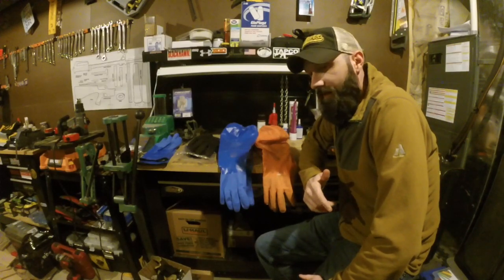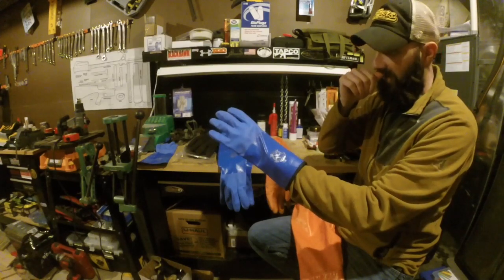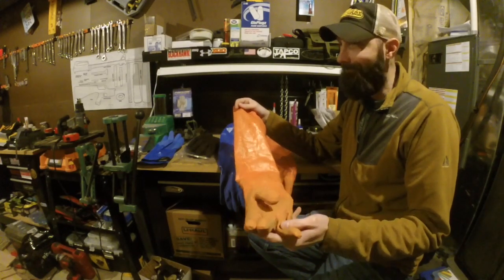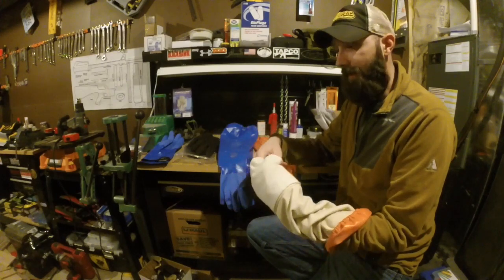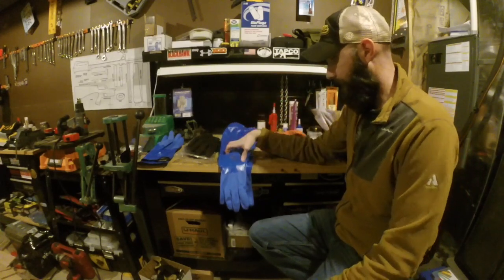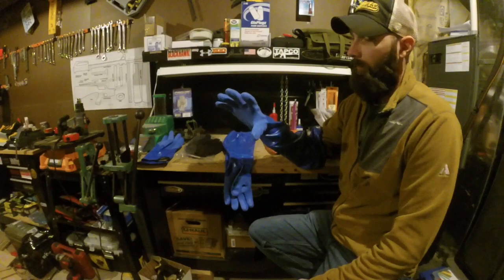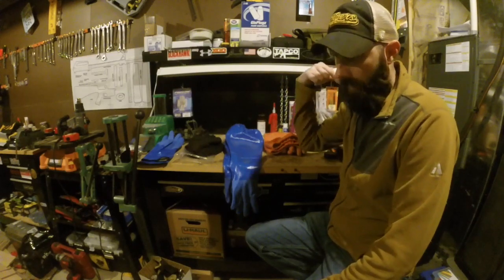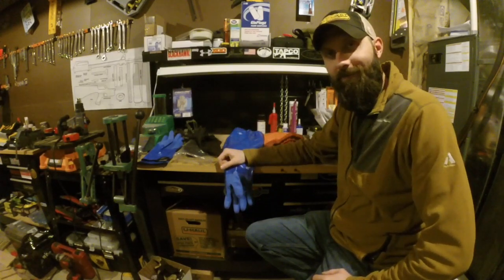Big Game Gut Gloves